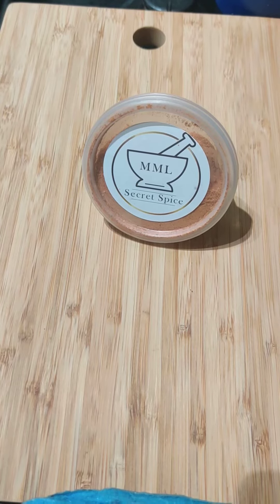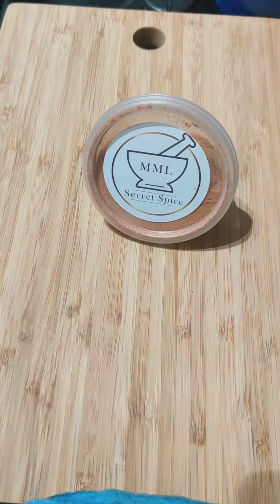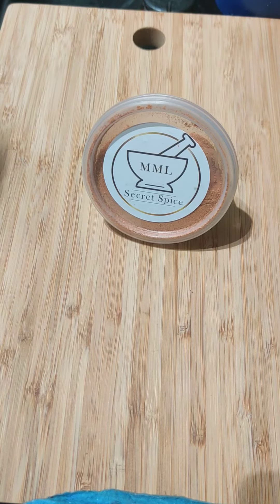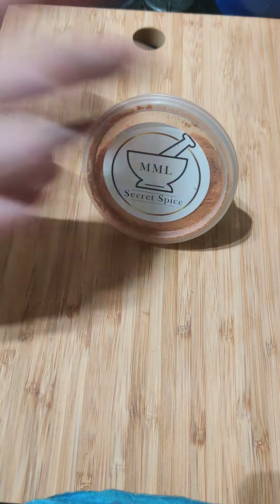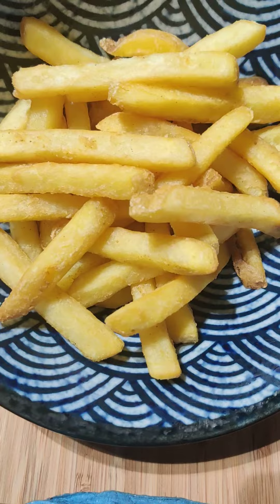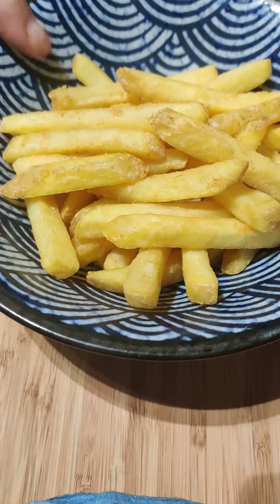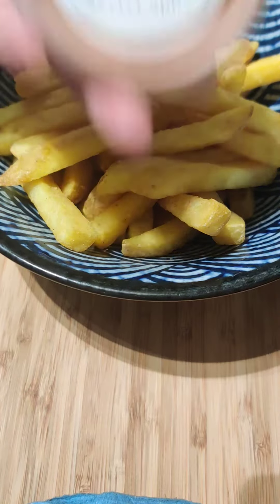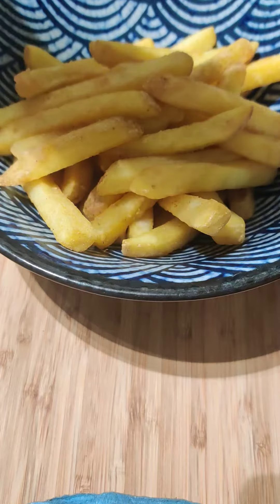MML Secret Spice Fries / Chips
as a chip seasoning